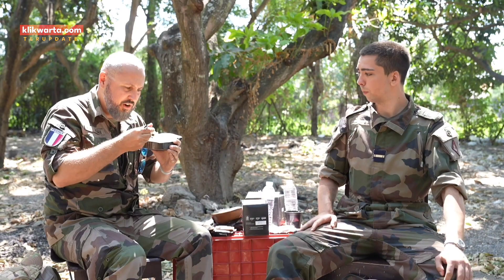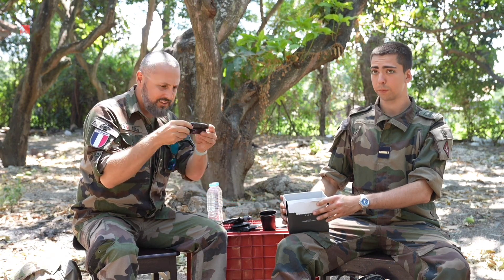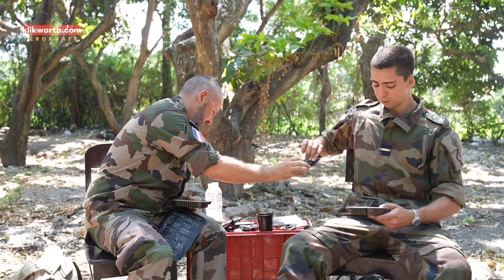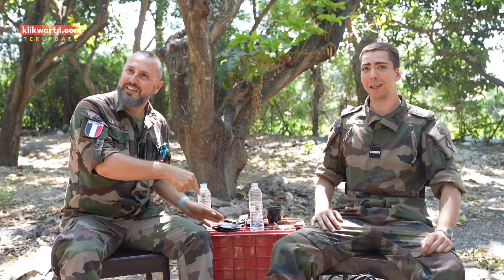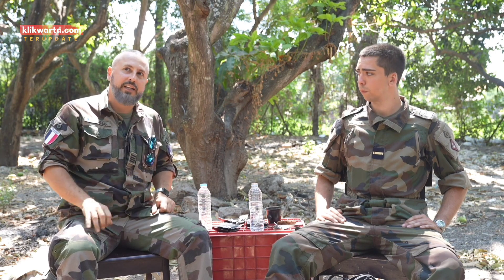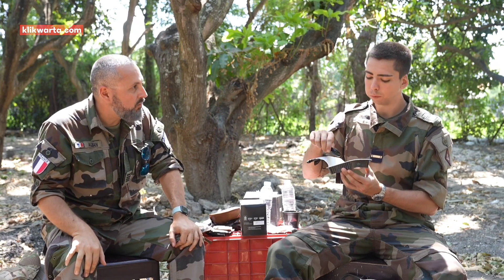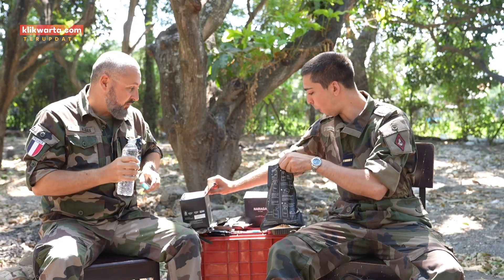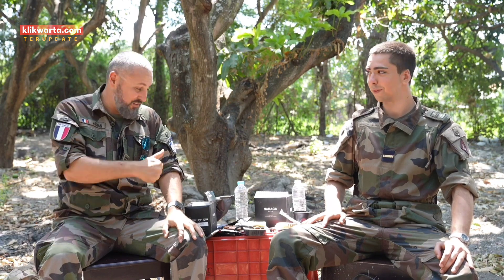Reaksi Tentara Prancis Cicipi Ransum TNI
Klikwarta.com, Baluran - "Saya mencoba biskuitnya woow, Très Délicieux enak, lihat ini ukuran biskuitnya besar, ini manis tapi tidak terlalu manis, lalu rasa coklat sangat terasa dan ini cukup bagus".

Demikian respon Mayor Alban (Staf Kantor Athan Prancis di Indonesia dan Lieutenant Felix (Staff from French troops in New Caledonia), saat berkesempatan mencicipi Naraga Plus dan Eprokal Plus yang merupakan ransum TNI, disela-sela pelaksanaan latihan bersama Super Garuda Shield di Puslatpur 5 Marinir, Baluran Jawa Timur, Senin (11/9/2023).

Sumber: Puspen TNI